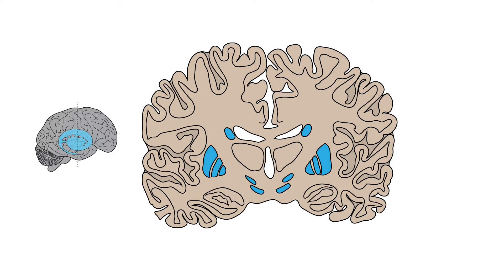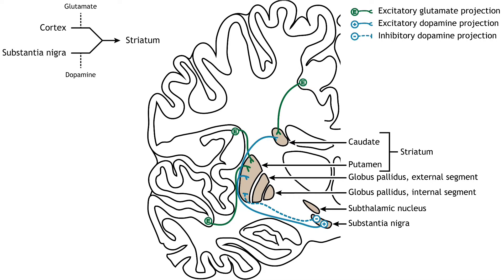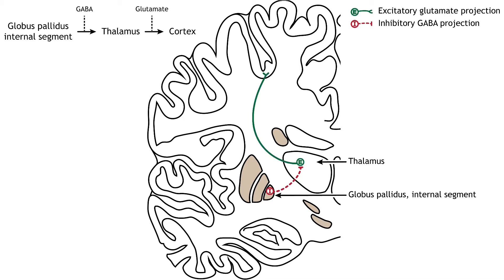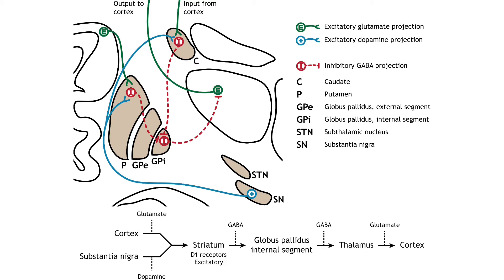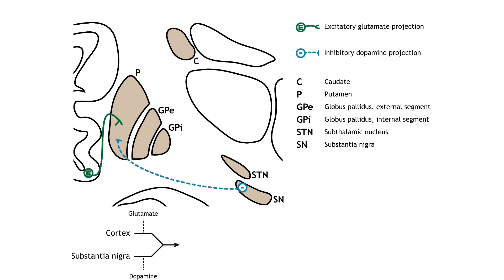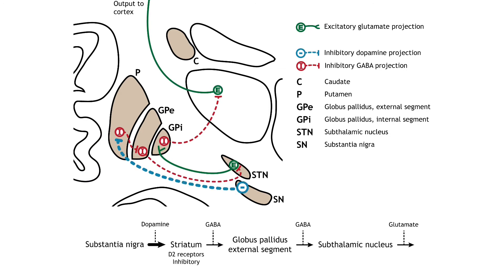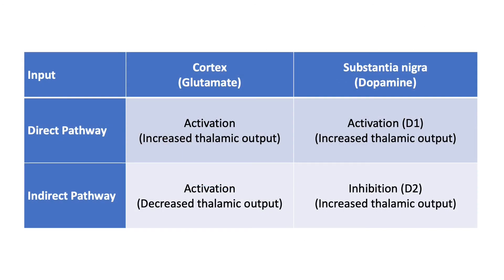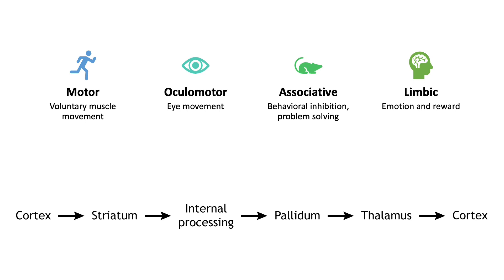Chapter 27 - Basal Ganglia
Chapter 27 Foundations of Neuroscience Open Edition lecture video covering basal ganglia.